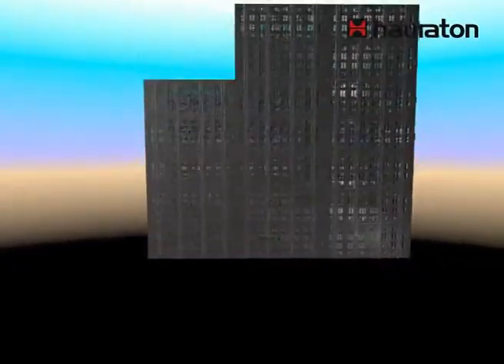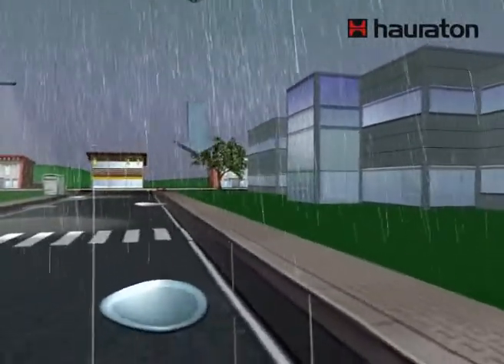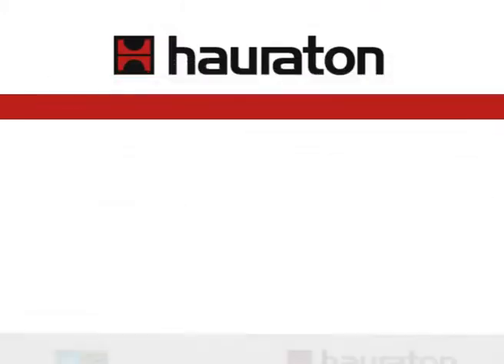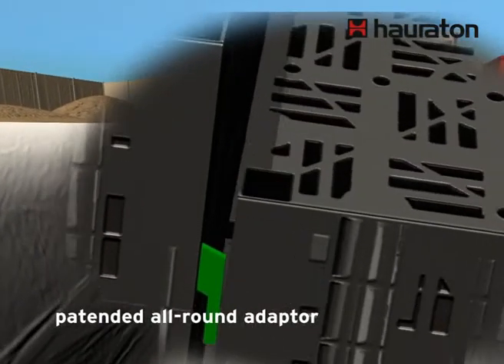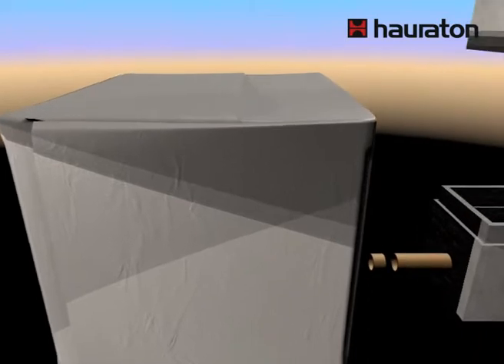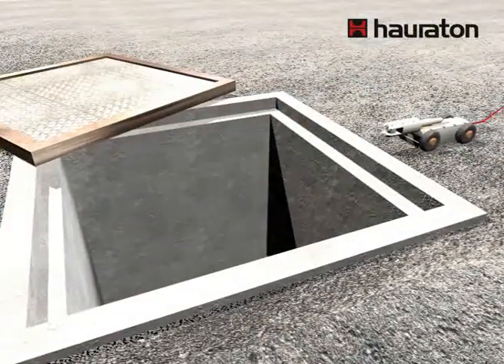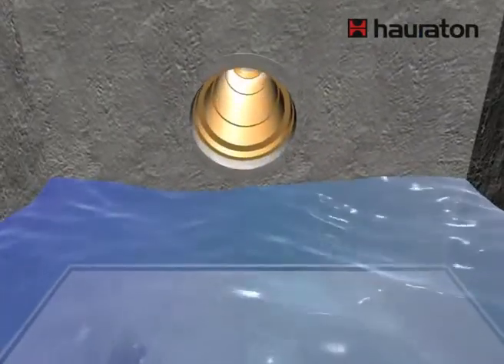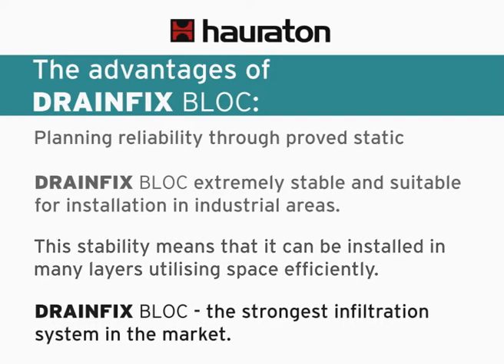DRAINFIX BLOC - Infiltration ditch from HAURATON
- huge volume for proofed security, the infiltration ditch for highes loadings in industrial areas